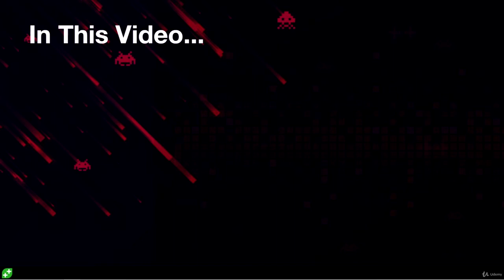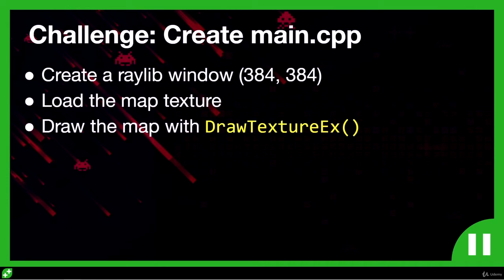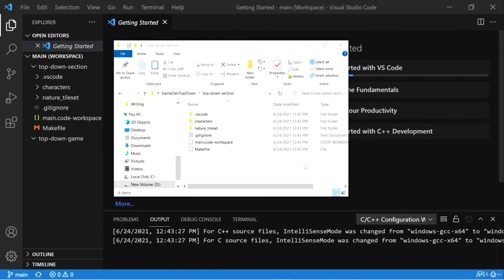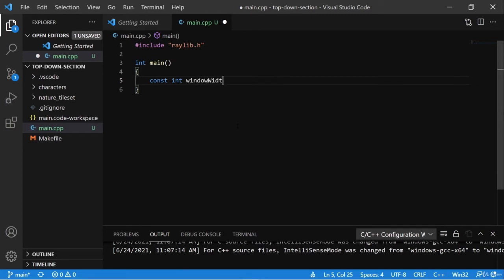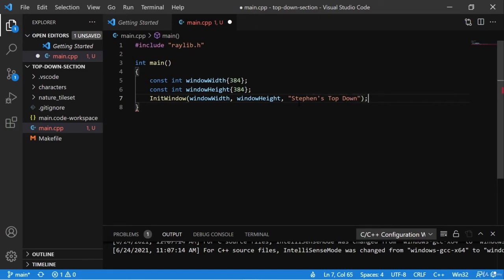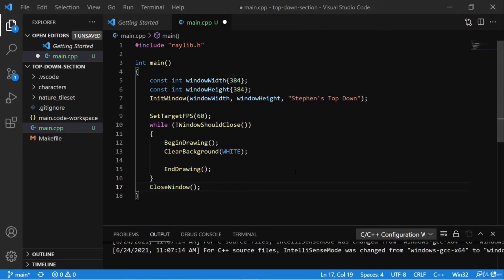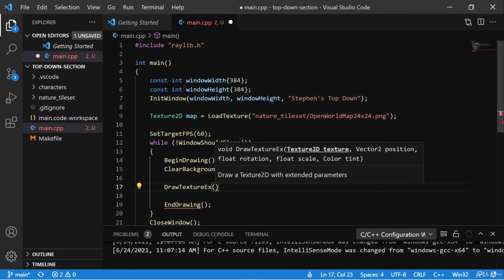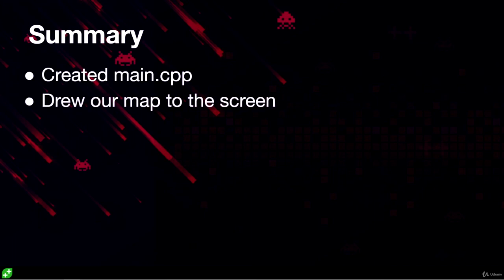002 Top Down Game Setup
C++ Fundamentals Game Programming For Beginners